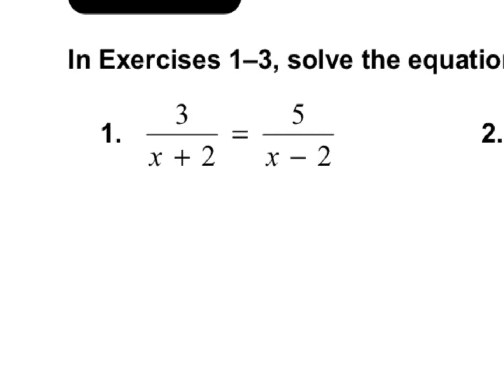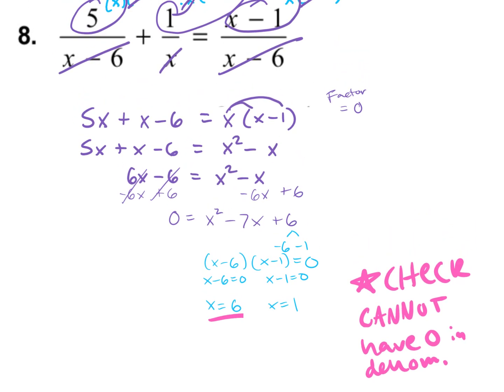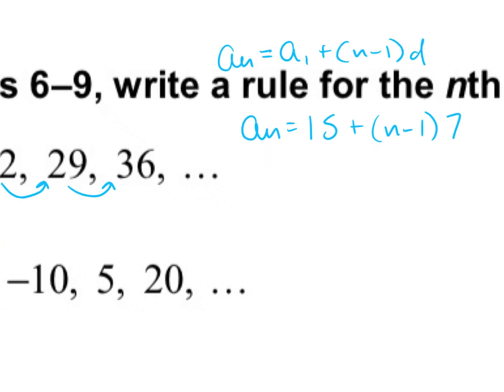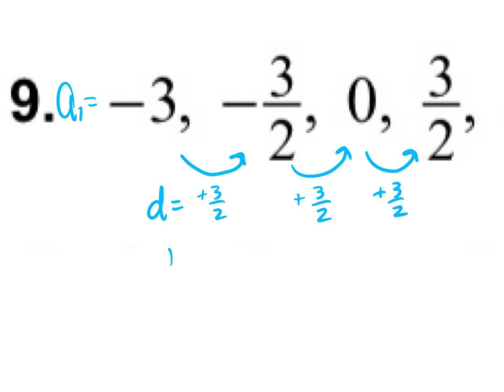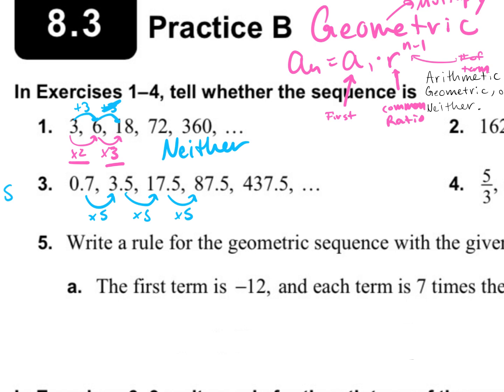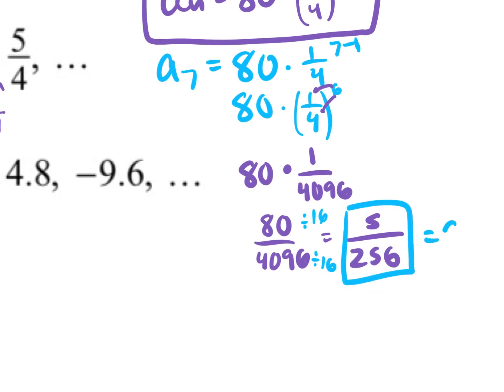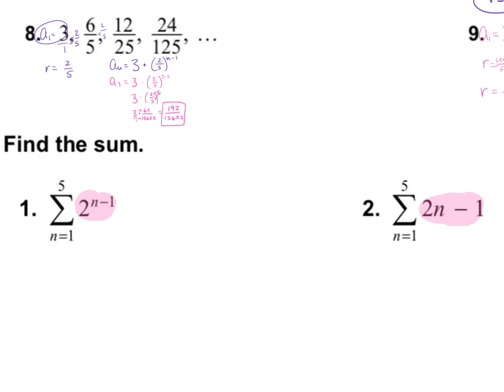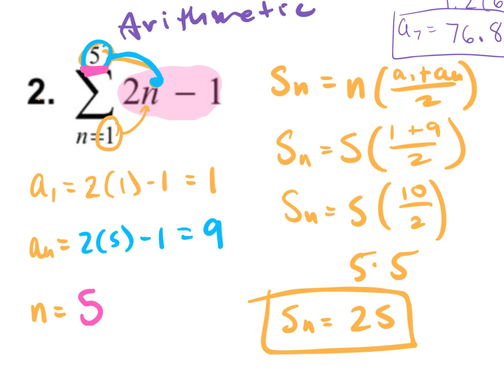4.27 alg2 7.4-8.3 review